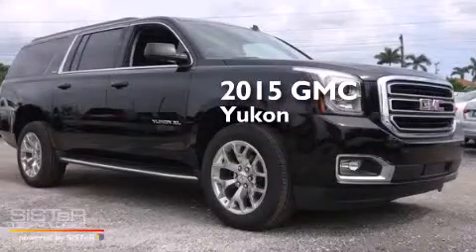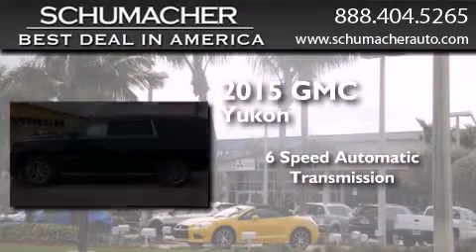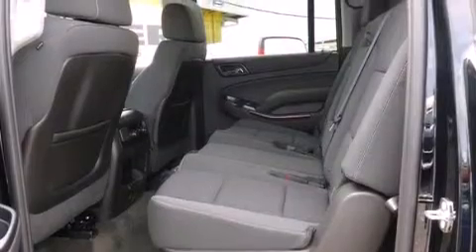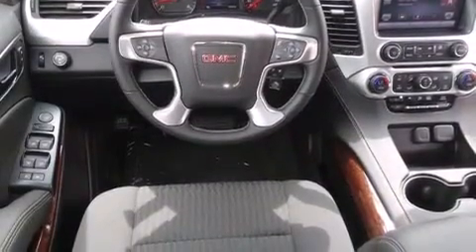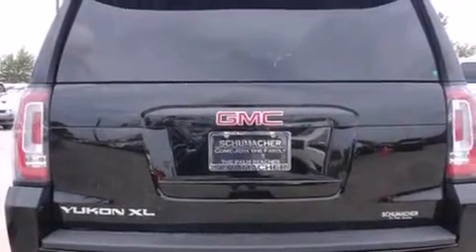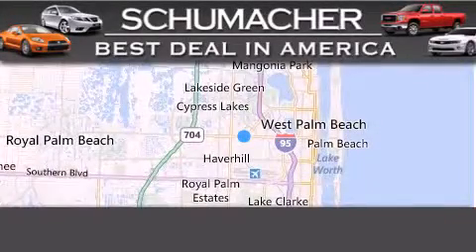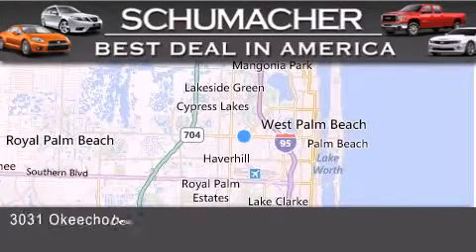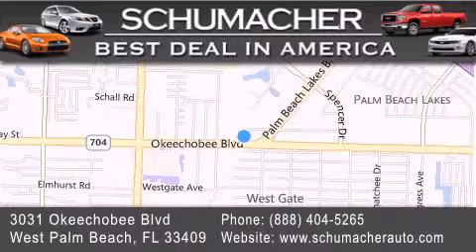2015 GMC Yukon Boca Raton FL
We have been honored to serve the West Palm Beach FL area , we promise that your experience at our dealership will exceed your expectations ! Year : 2015 Make : GMC Model : Yukon XL Engine : 5.3L V8 Trans . : Automatic 6-Speed Exterior : Onyx Blk Miles : 12 Interior : Jet Blk Stock : G015178 Schumacher Auto Group 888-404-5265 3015 Exchange Court West Palm Beach , FL 33409